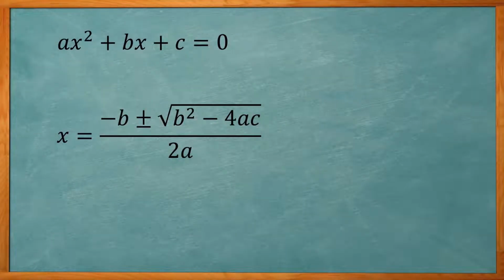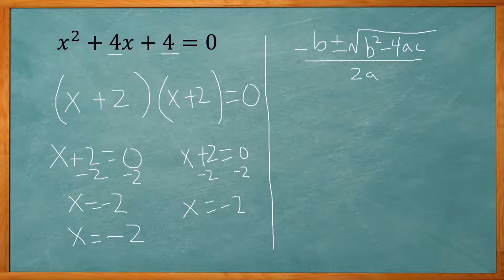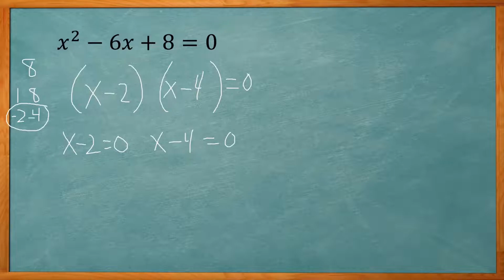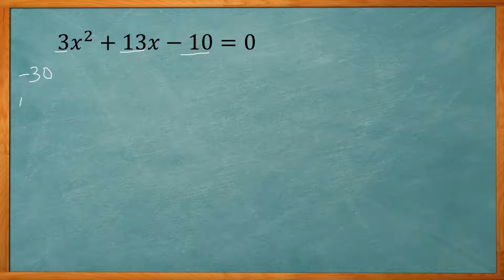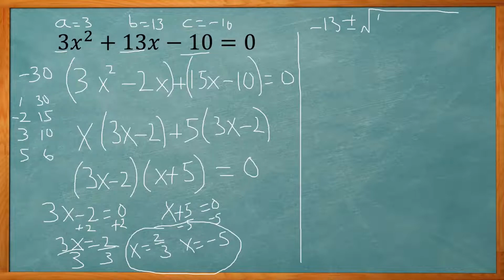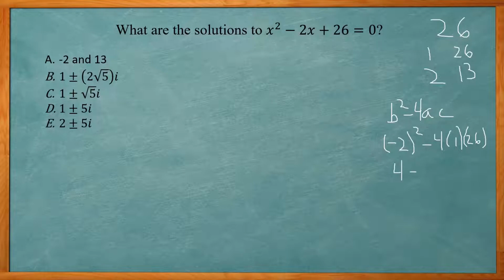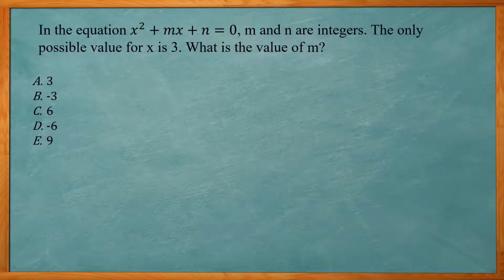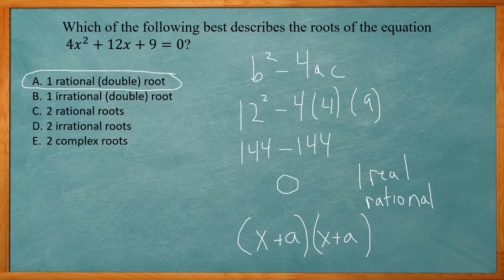Math concepts for the ACT® test | Solving Quadratic Equations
This video details how to solve quadratic equations relating to the ACT®. There are two ways to solve quadratic equations: by factoring or using the quadratic formula. This video shows how to solve them with both methods. Sometimes quadratic equations cannot be factored and the quadratic formula must be used. The quadratic formula is a formula you should memorize. Negative b plus or minus the square root of b squared minus four a c all over two a.

If this video helped you out at all, help us out by liking the video.
Thanks